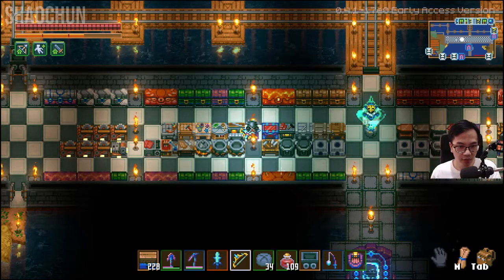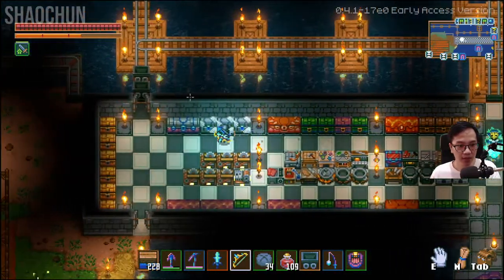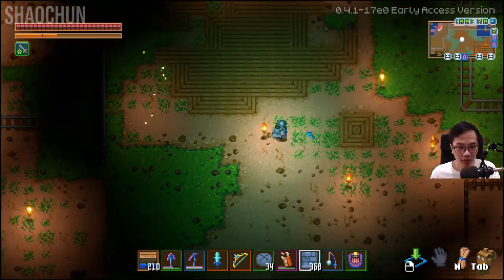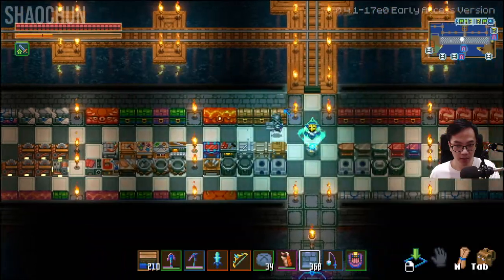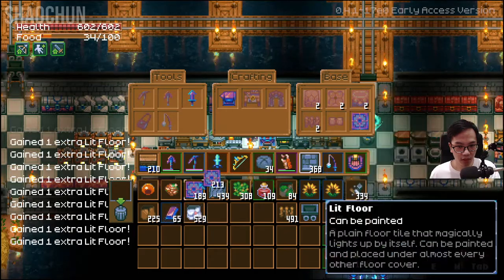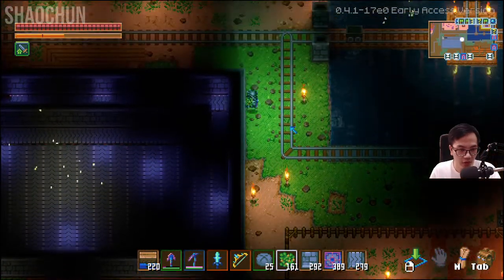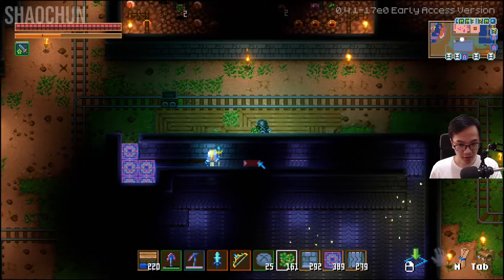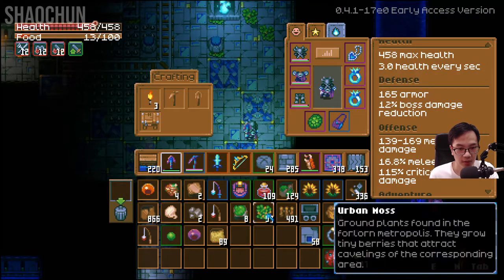CORE KEEPER: Farming Spawnable Sunken Sea Enemies in My Base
Hi guys, Welcome Back to Core Keeper!! New game crafting action farming in 2022! It reminds me of the stardew valley + minecraft + terraria game. Let's watch this video guys!

Core Keeper is Mining sandbox adventure game that you can explore an endless cavern of creatures, relics and resources. Mine, build, fight, craft and farm to unravel the mystery of the ancient Core. 1 - 8 players Online Co-op. Thank you very much guys 🙏!

We have our Discord Community, let's create a healthy environment with our gaming hobby & experience Let's be friend here, chit-chat, and gaming!